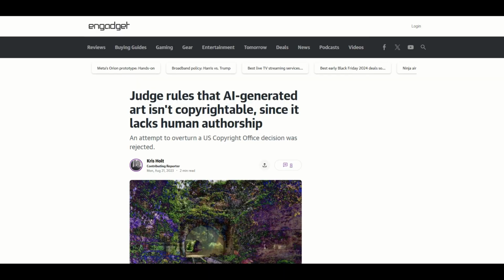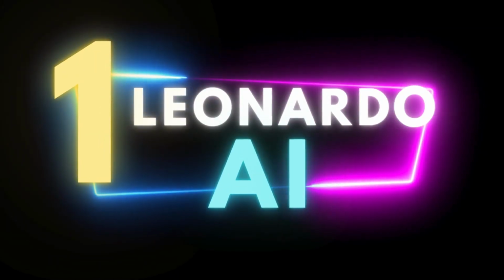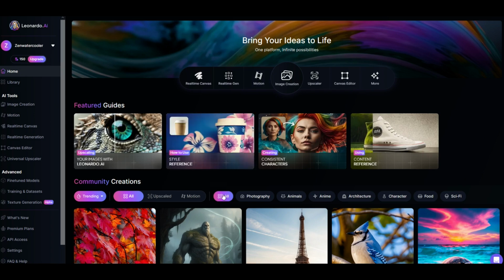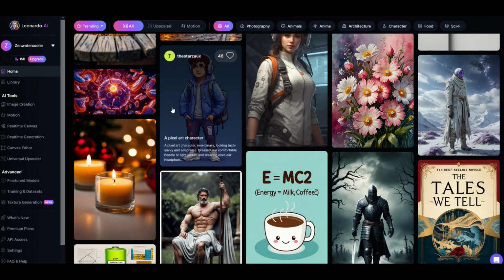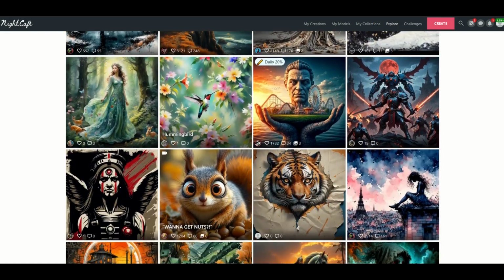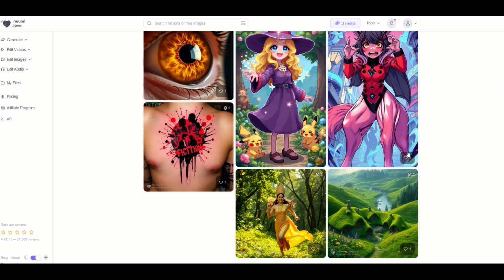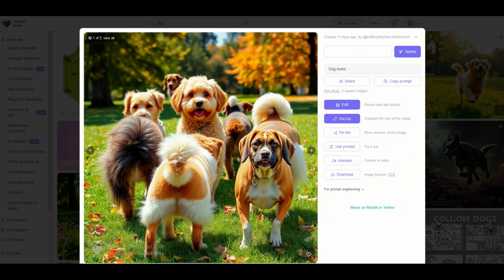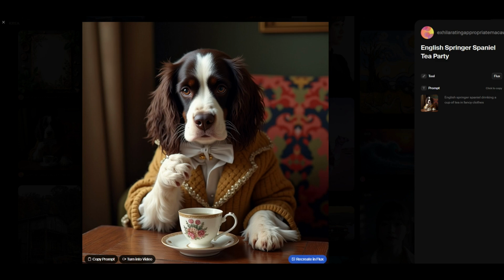IS A.I. ARTWORK LEGAL TO USE IN PRINT ON DEMAND?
A common question that I get is "can I use A.I. artwork (art generated by artificial intelligence) on t-shirts and other print-on-demand apparel? Can you use other people's A.I.-generated artwork? In this video, I walk through the murky world of A.I. artwork and explain what is legal - and what can get you in trouble!